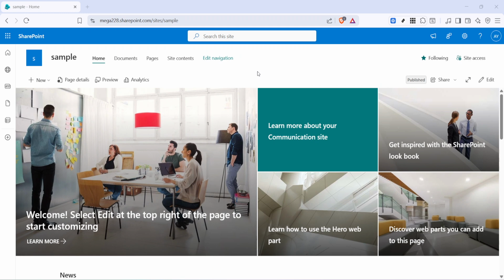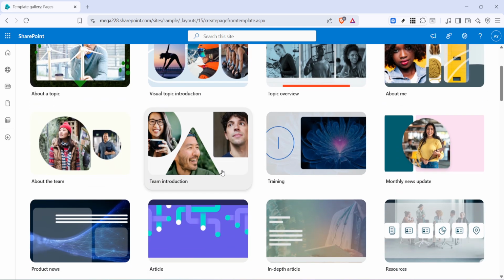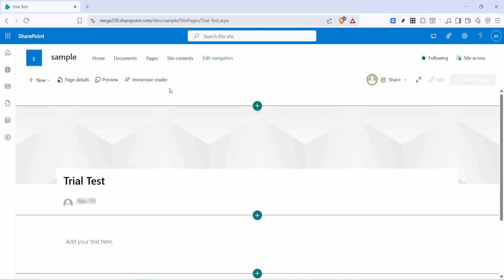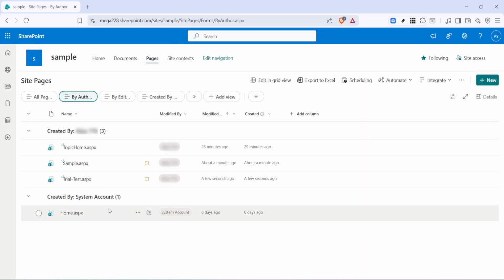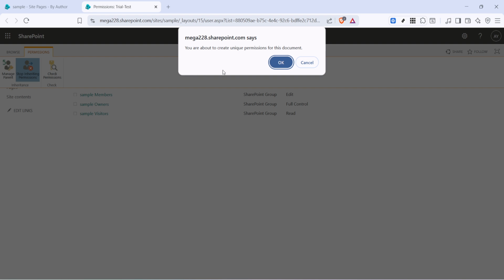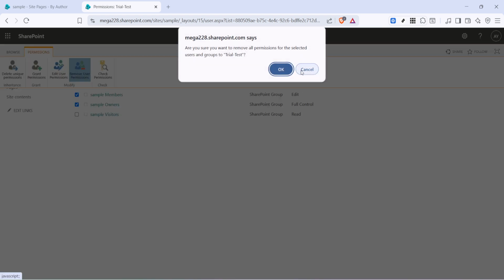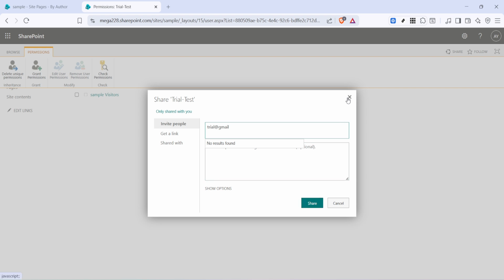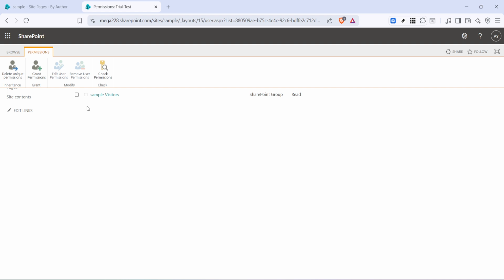How to Create a Private Page on SharePoint (Step by Step)